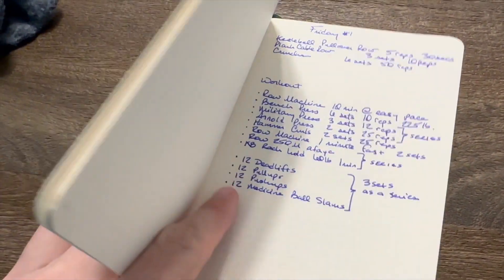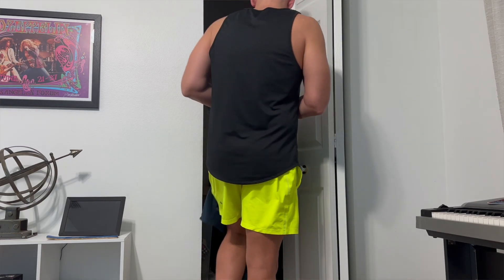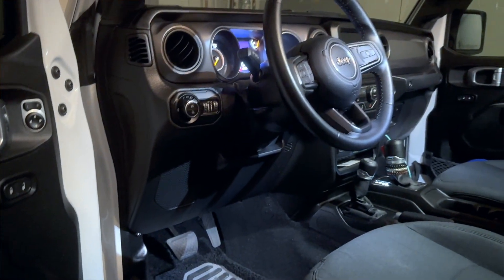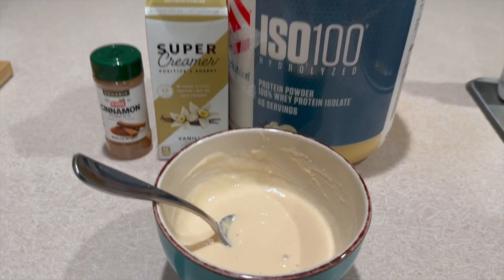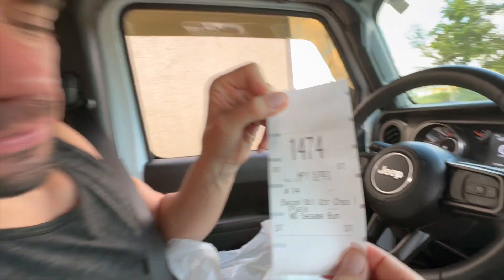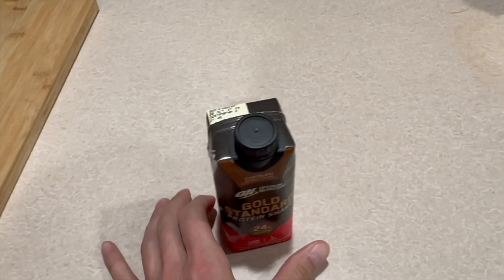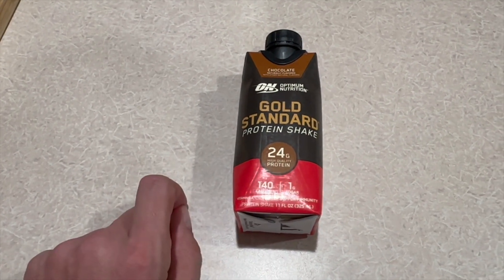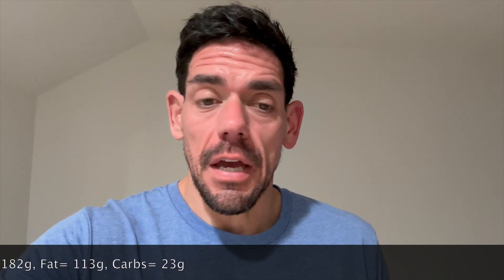🏃🏻‍♂️ Day 2 of TRAINING for GASPARILLA HALF MARATHON with Michael! 🏃🏻‍♂️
All music is from Youtube Creator Studio & Pixabay.com.